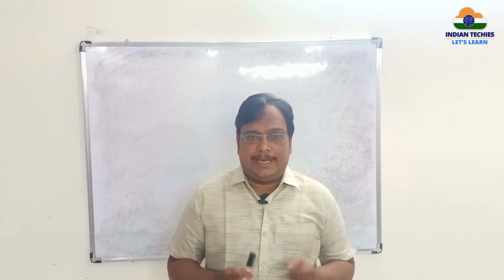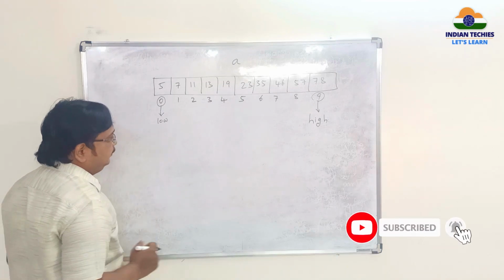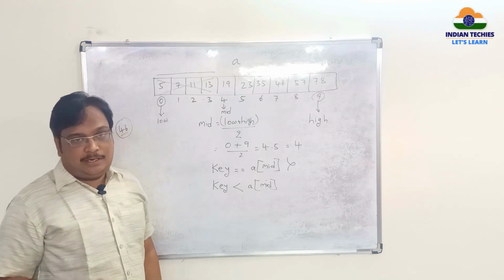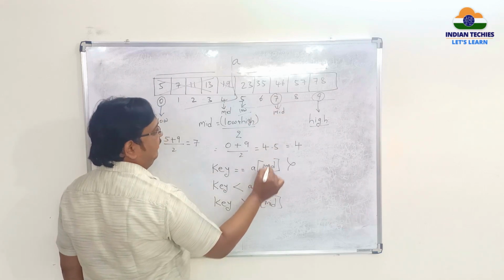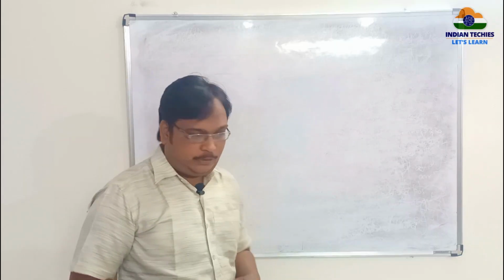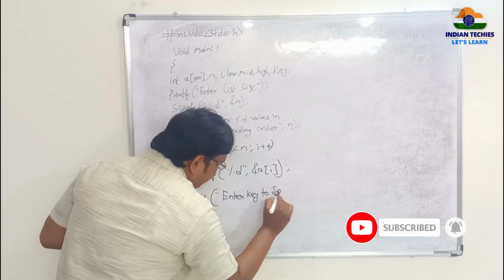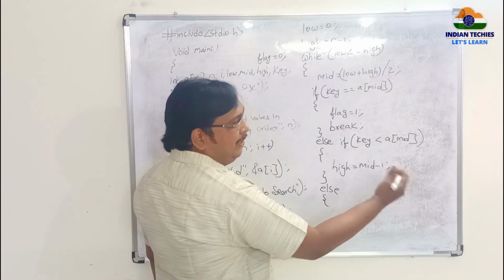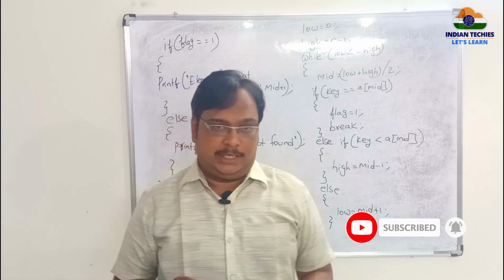Binary Search in C Programming | By V. Naresh Kumar | Lesson 34